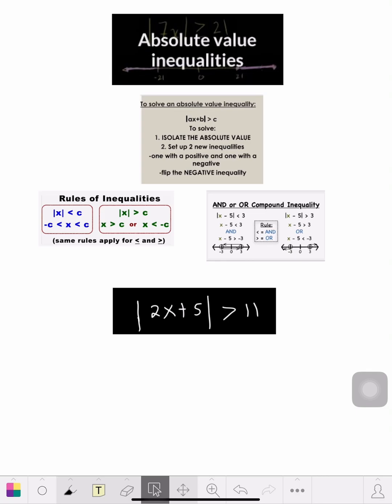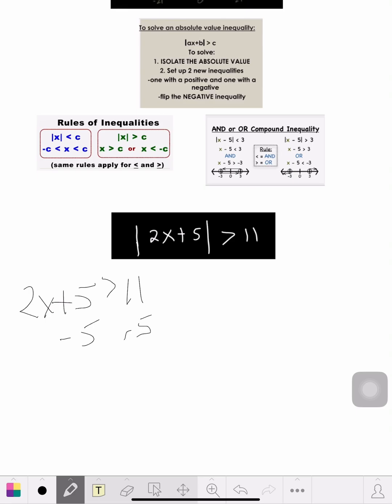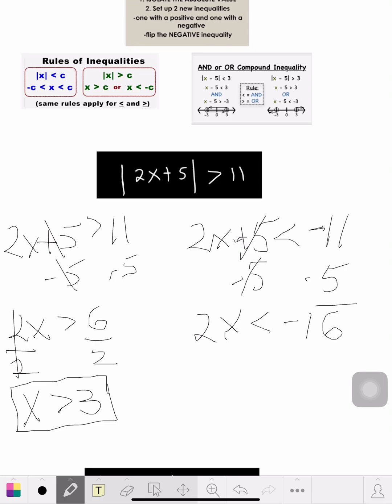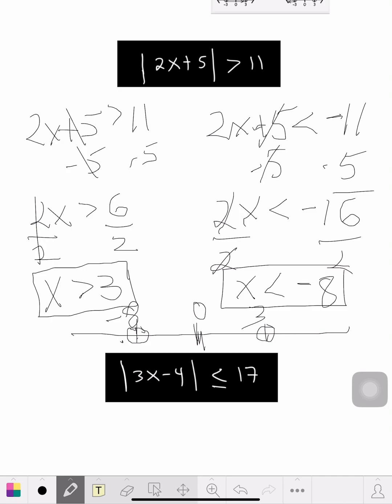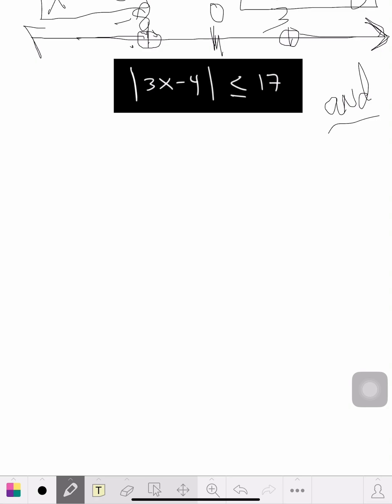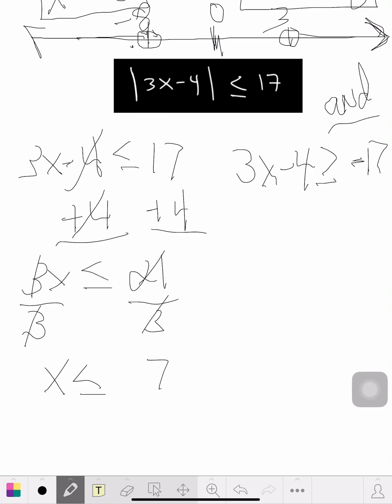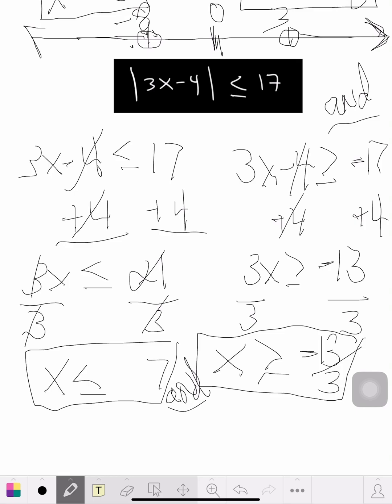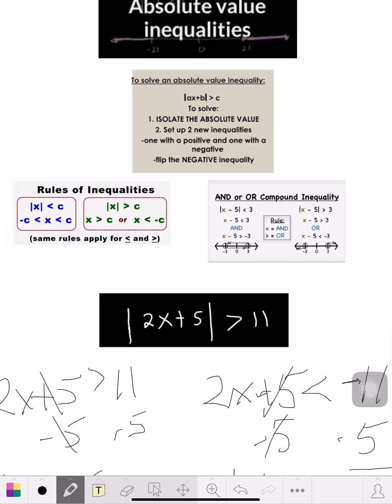Absolute Value Inequalities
Absolute Values Inequalities